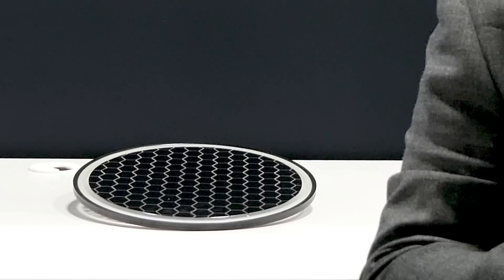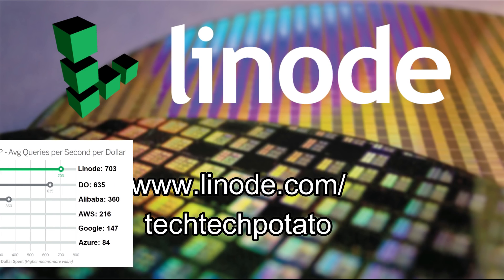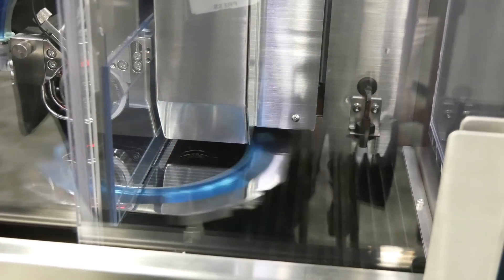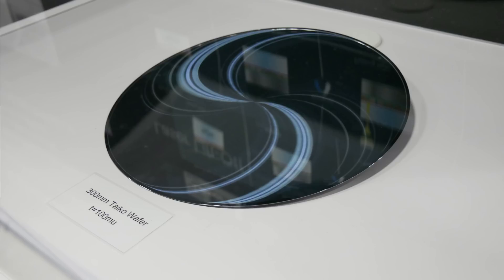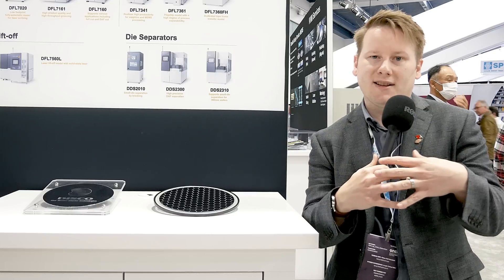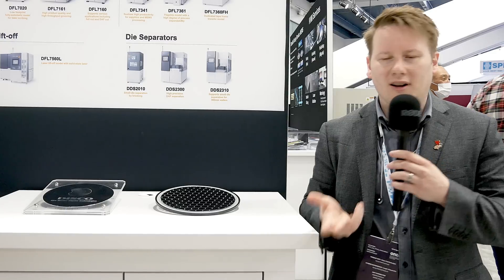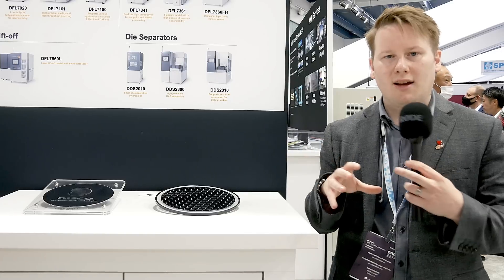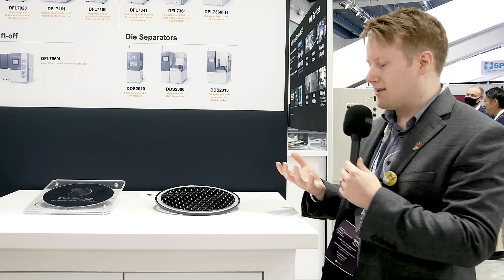CPUs Can Be Hexagons ?!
A while ago I made a video about CPUs and GPUs only being square bits of silicon. That was a bit of a mistruth, as seen in this video.

More Than Moore, as with other research and analyst firms, provides or has provided paid research, analysis, advising, or consulting to many high-tech companies in the industry, which may include advertising on TTP. The companies that fall under this banner include Armari, Facebook, IBM, Linode, MediaTek, NordPass, Qualcomm.